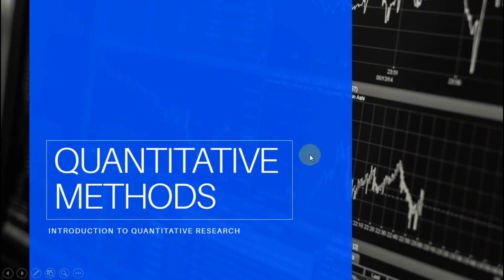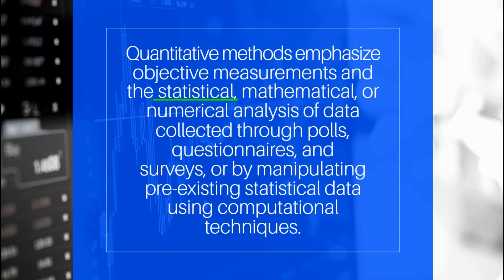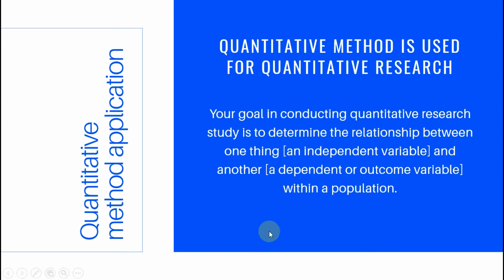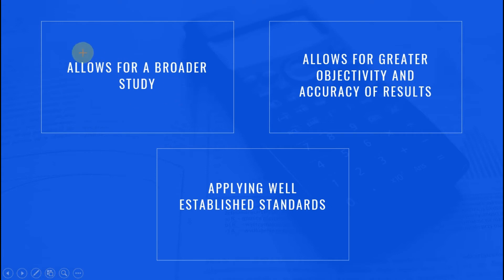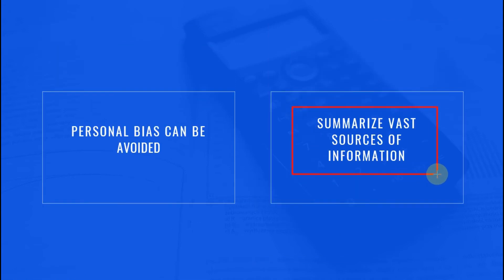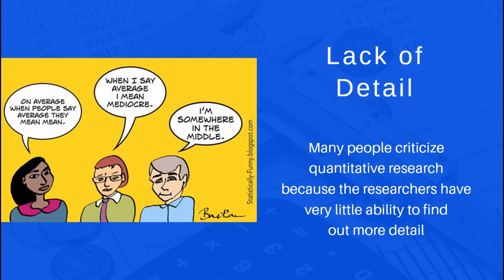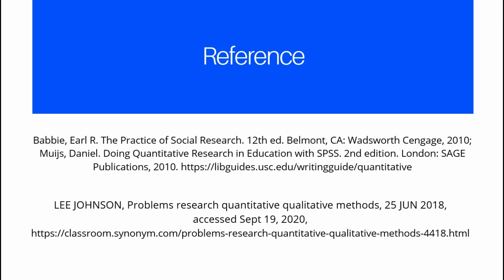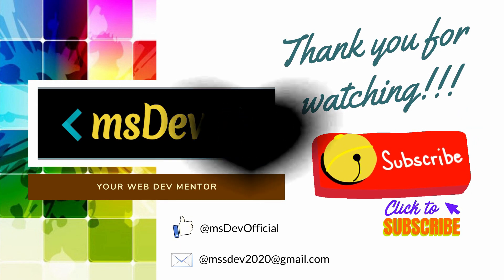Getting started with quantitative method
The quantitative method plays a vital role in quantitative research. The goal is to objectively measure behavior of a certain phenomenon. To learn more about this subject watch this short video to get started in understanding the quantitative method.

References for this lesson is presented at the end part of this video presentation

[Video Attributions]
published by Musictoday80 - Anwar Amr